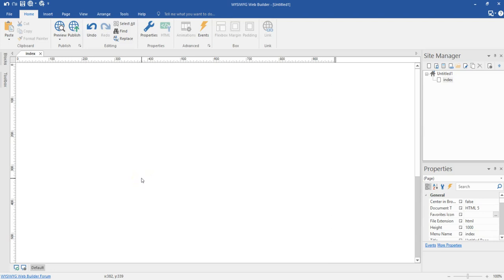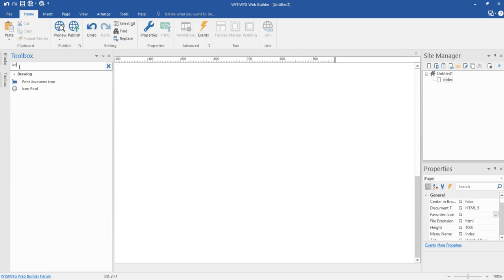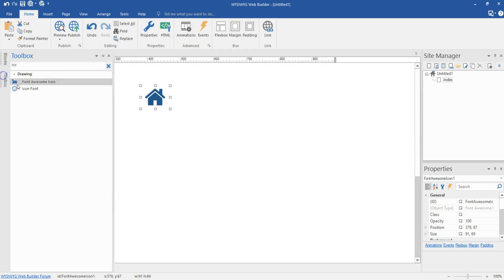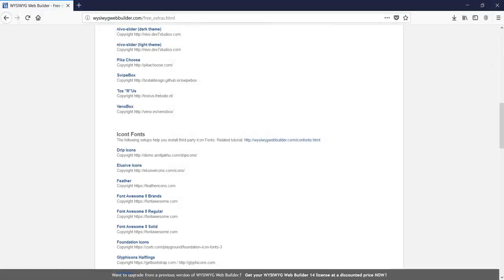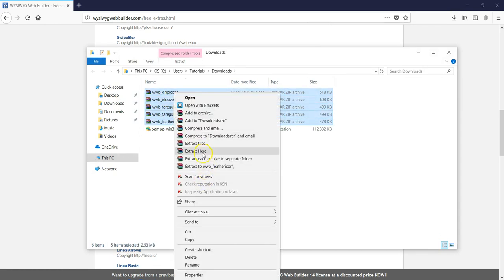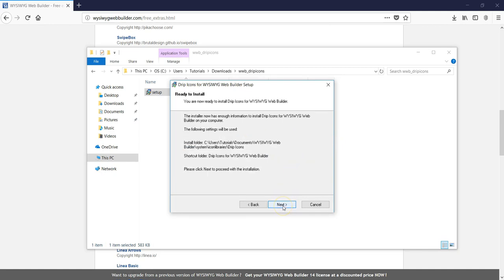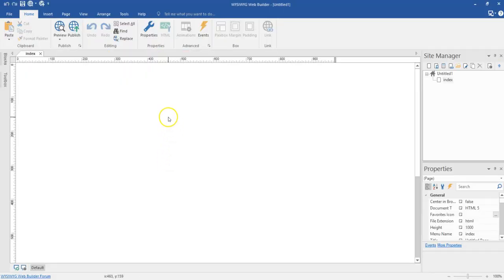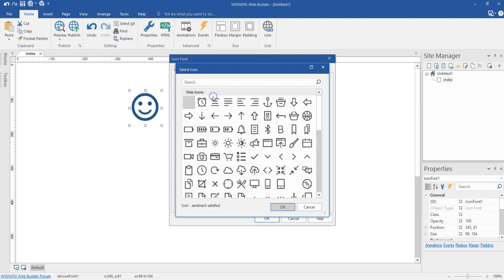How to install font icons in WYSIWYG Web Builder 14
Icon fonts are just fonts. However, instead of containing letters or numbers, they contain symbols and glyphs. You can style them with CSS in the same way you style regular text which has made them a popular choice on the web. In this tutorial, we will take a look at how to install other web fonts in WYSIWYG Web Builder version 14.